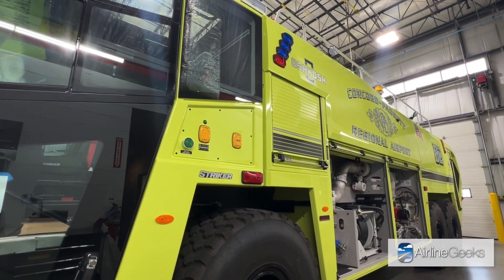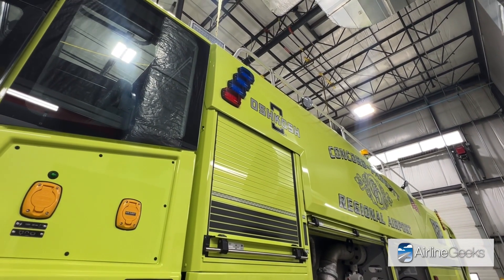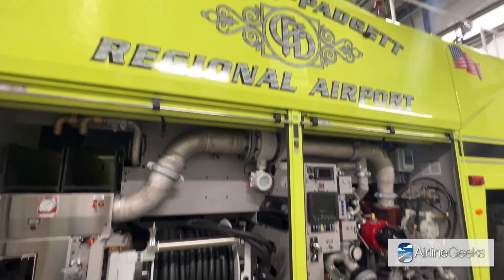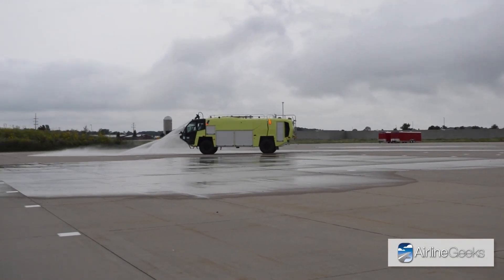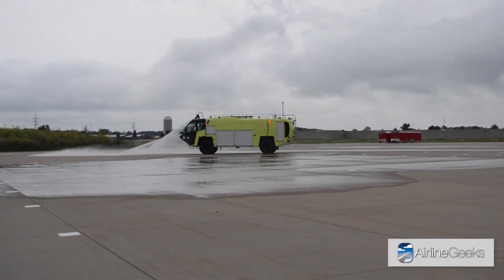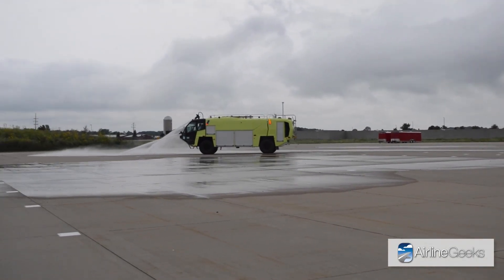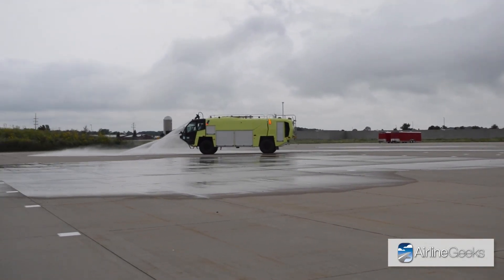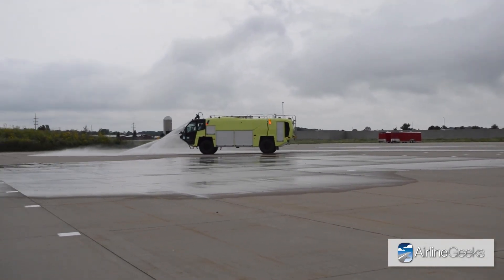The Incredible Trucks That Make Airports Safer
Parts of this video were shot using gear from @insta360, including the FLOW system, the X4 series 360 degree camera, and the GO3S wearable action pod.

We hope that you enjoyed this video.